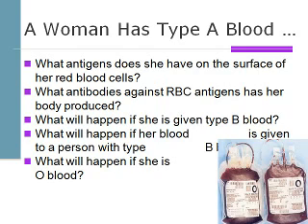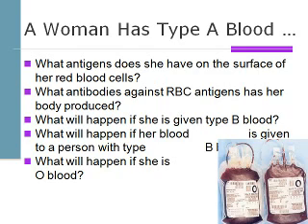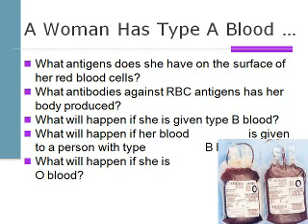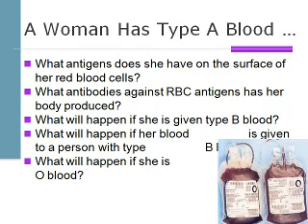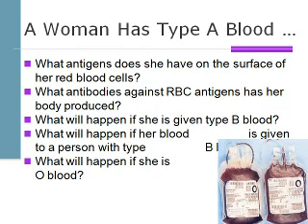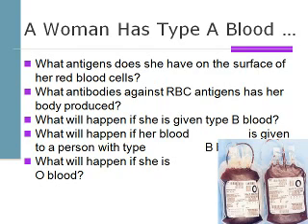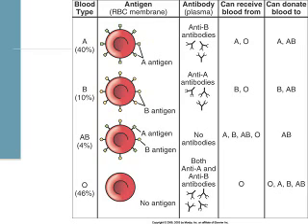Narrated Inflammation and Immunity V